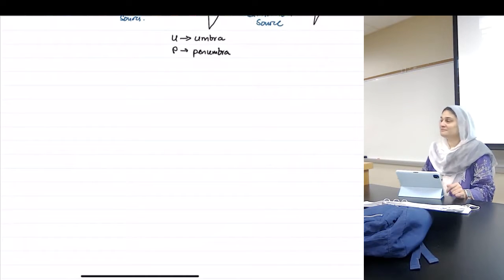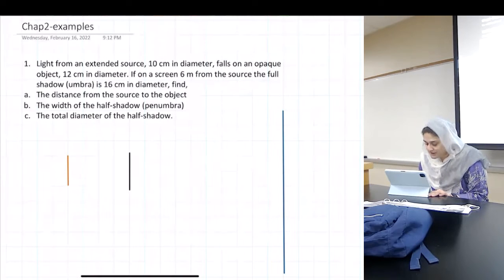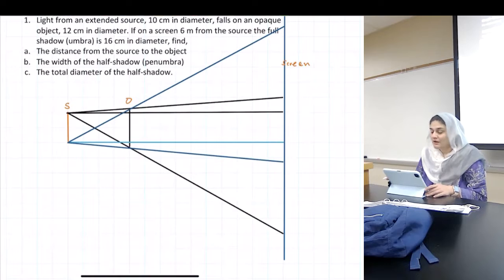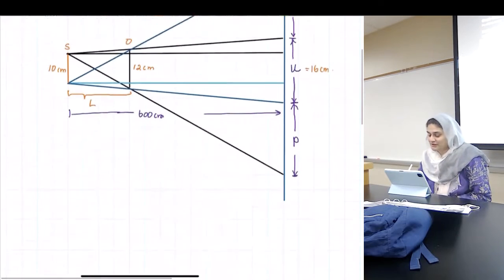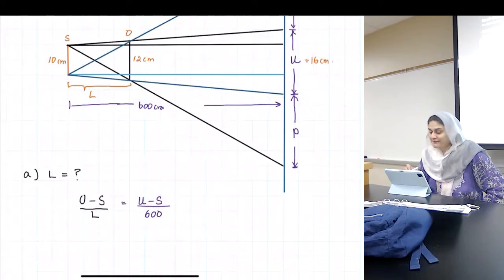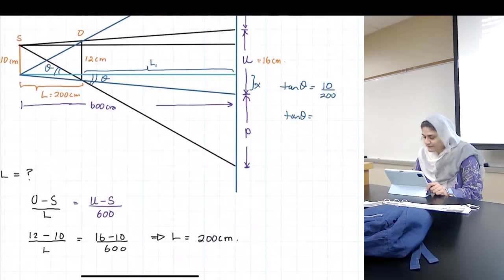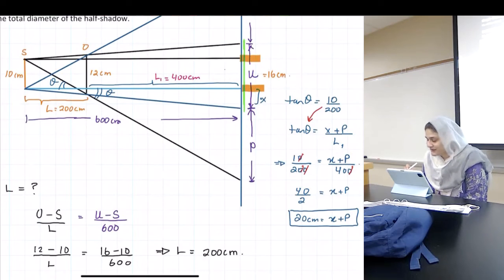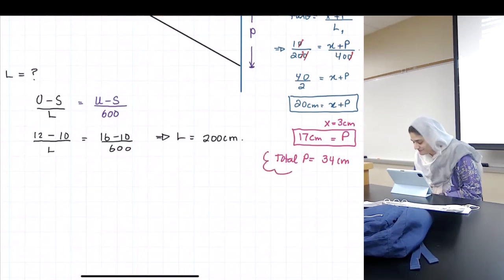2.1.3 Geometric optics - solved example. 401-waves